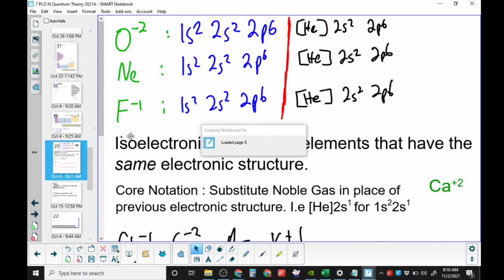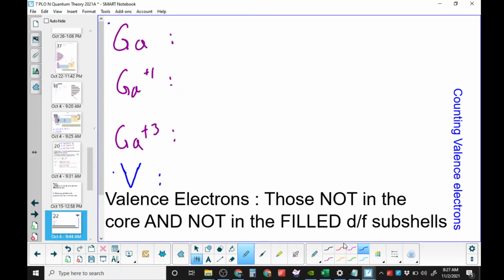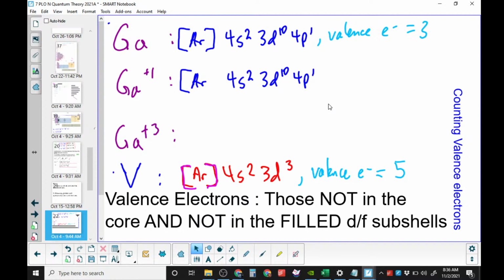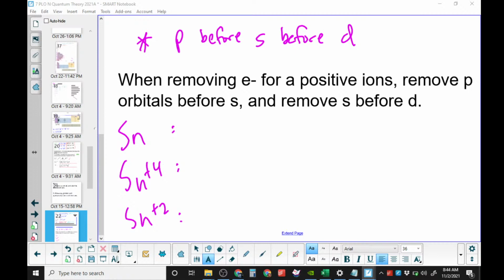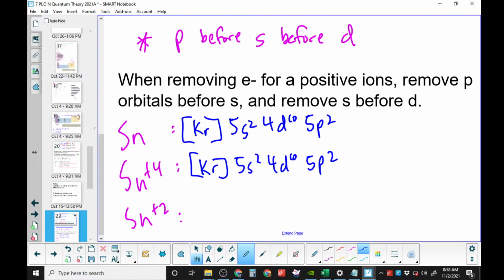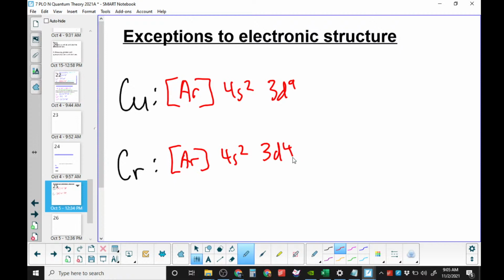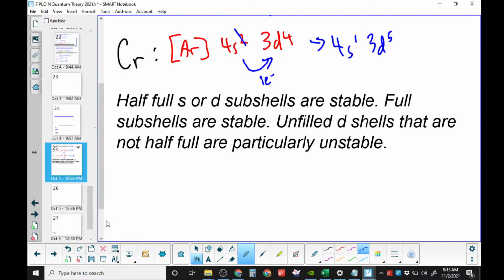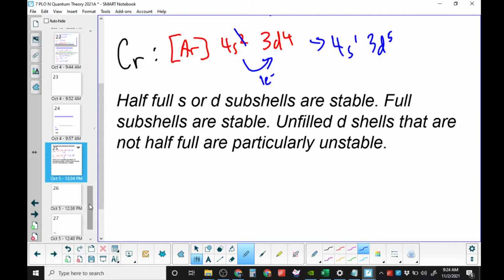Chemistry 11A Nov 2 2021